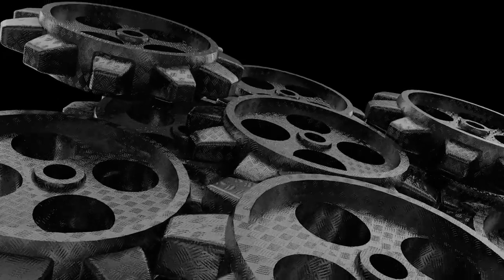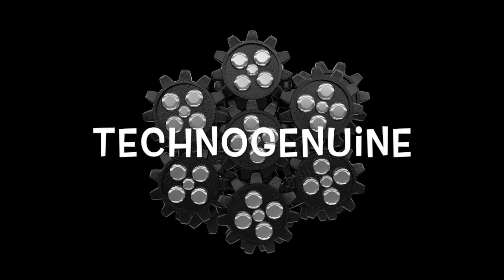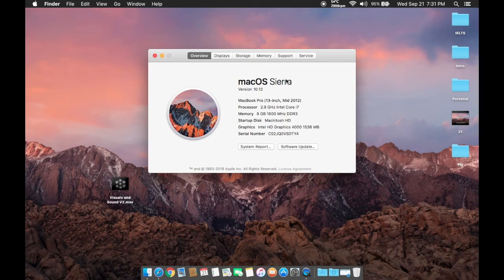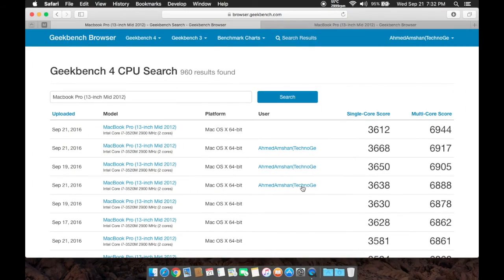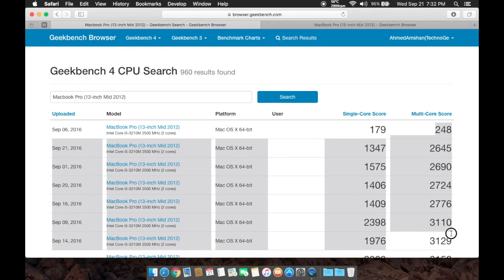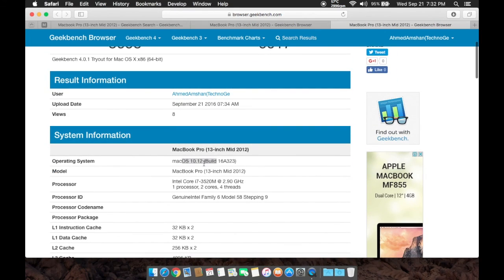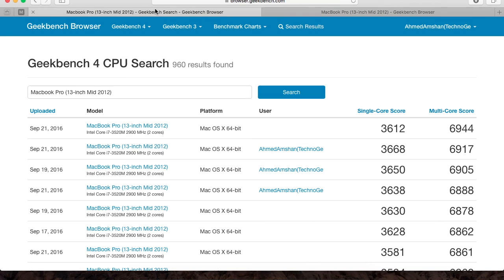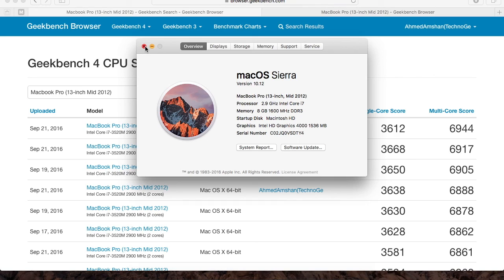macOS Sierra Beats OS X El Capitan In GeekBench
Geekbench Test OS X EL Capitan 10.11.6 VS macOS Sierra 10.12 (Official)